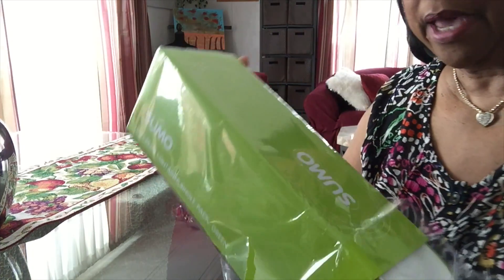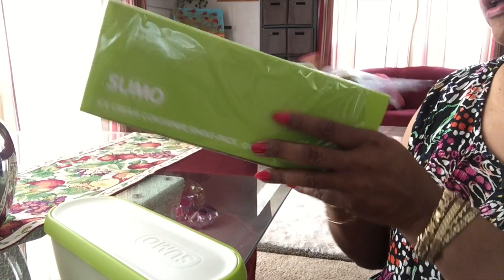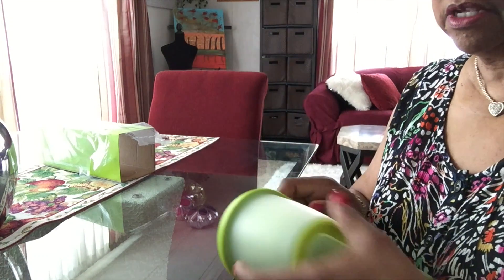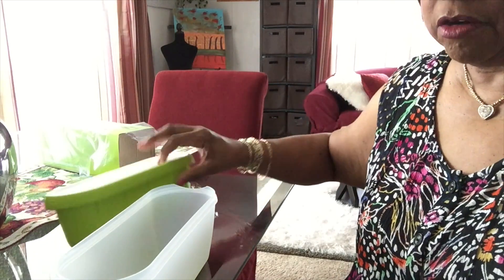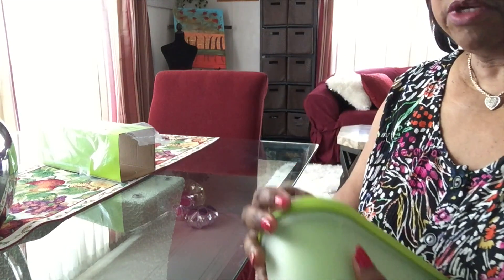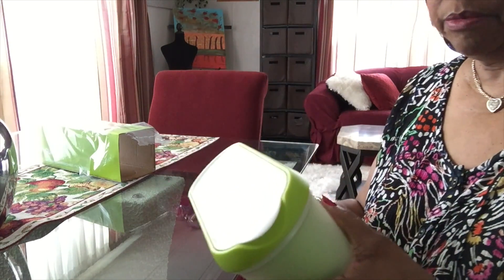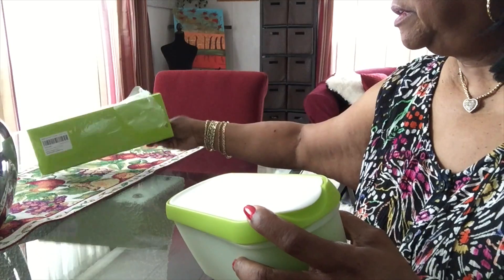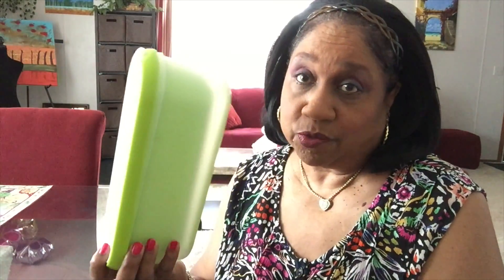#856 - SUMO/Ice Cream FREEZER Container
I bought this insulated ice cream container from Amazon. I'm planning on storing my homemade ice cream in it so it doesn't form ice crystals in it. 💞
Sumo Ice Cream Container
Send PRODUCTS for review, to:
MzBrazell
P.O.Box 2153